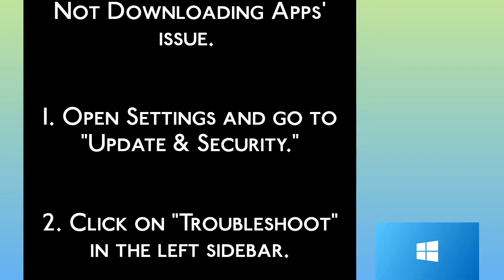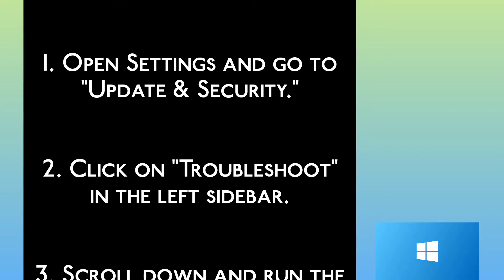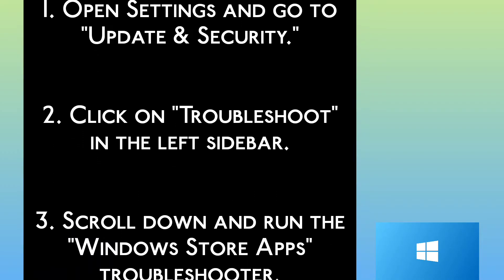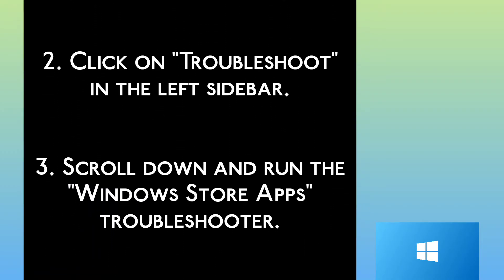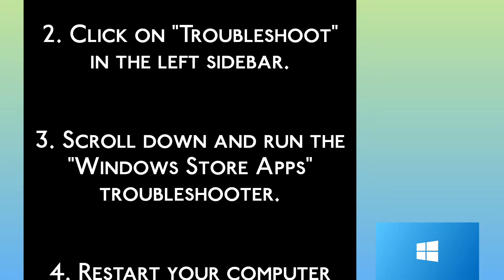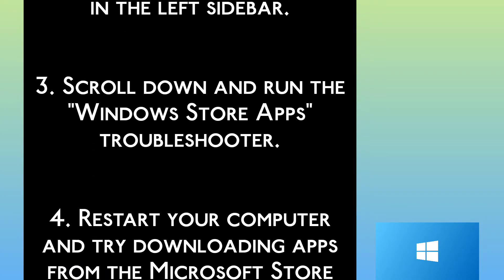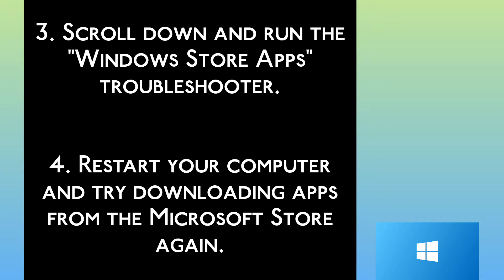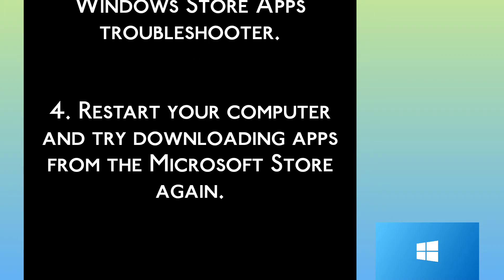How to Fix Windows 10 Store Not Downloading Apps (2024)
If You are Looking for a Video on How to Fix Microsoft Store Not Working in Windows 10, here it is. In this Video I Will Guide You on How to Solve Windows 10 Store Not Downloading Apps. Be Sure to Watch the Video Through the Very End. You Will Easily Learn How to Resolve Windows 10 Store Not Downloading Apps. Thanks